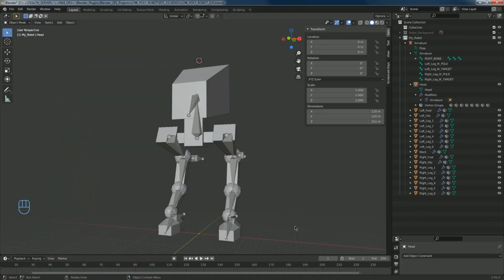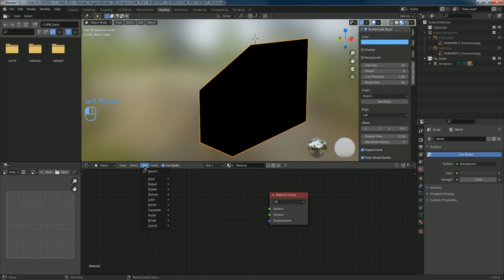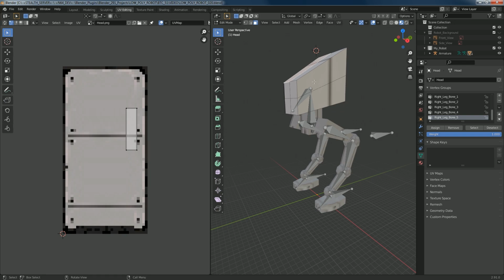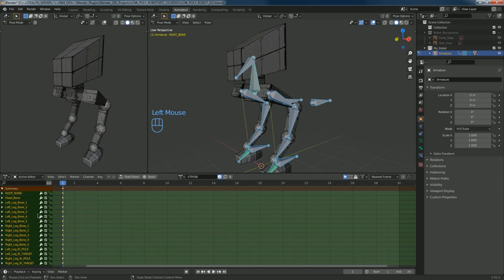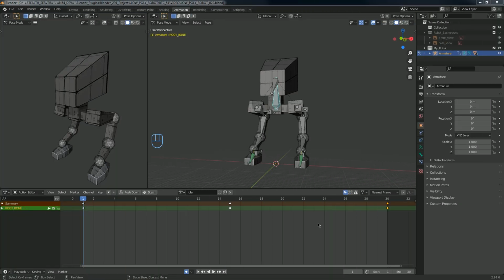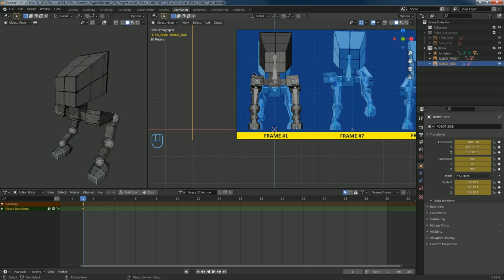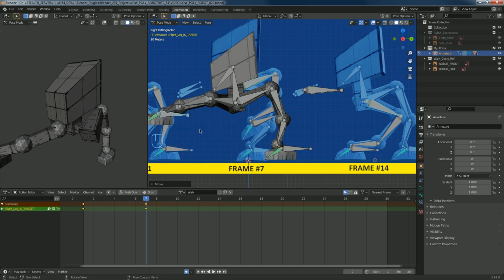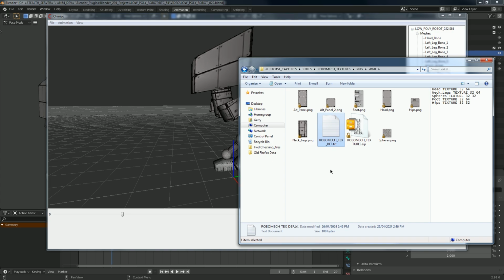Export Blender 3D Models to N64 - Tutorial PART 4 of 5 [#51]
Video #51 | Add Textures & Animations to Robot Walker
A Blender to N64 Tutorial Series - PART 4

In this Part 4 video tutorial... I go over the process of adding custom Textures & Animation sequences to the Robot Walker that we modeled in Part 2 of this Series in Blender. At the end of the video we once again proceed to export the model to the .S64 format and preview the model in the CHORIZO previewer program. However, this time we get to preview our newly added Textures and Animation sequences.

Later videos in this series, we will go over the process of adding the exported data into a ROM source code project which we will compile, and load onto an N64 Flash cartridge. The preview ROM allows us to trigger the various animations we created in Blender, using the N64 controller push buttons, or other runtime events if implemented within our code.

This is a New Tutorial Series I have created to go in-depth to demonstrate how to use a special software tools package for Blender called "Sausage64". This was created by user "Buu342" from the N64Brew Discord server .

These tools allow us to export models and animation sequences created within Blender, into a file format (.S64) which we can use to create N64 display lists. We are able to activate the animation sequences within our own N64 Homebrew game or demo, using various commands provided as part of a custom Library.

Blender 291 Software Download Link: (Version I used in the video)

Buu342 Sausage64 - A Blender Export Plugin and Editing Tools for N64  (Does work with newer versions of Blender)

Gerry's 5 Steps Diagram for this project - (See Video Part 1)

Need Help Getting Started with N64 Dev?
You can start by Joining N64Brew discord server below and check out their "Getting-Started" section:

or
Become one of my dedicated Supporters:

Thanks for visiting Behind The Code with Gerry!

SDK, Software development kit, retrogaming, videogames, game devkit, game development kit, videogame devkit.